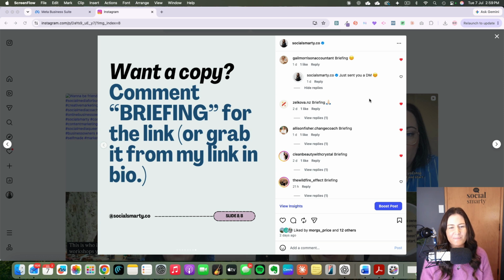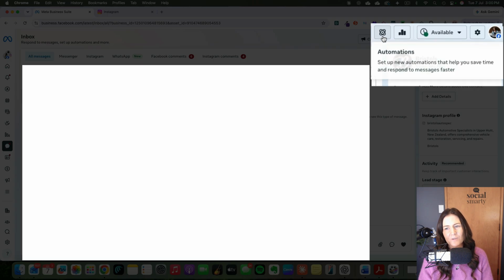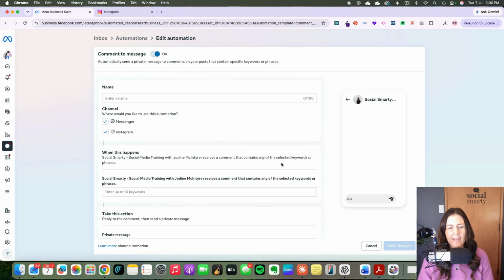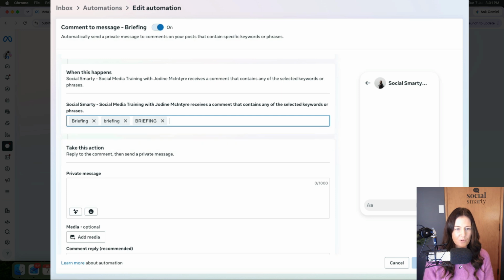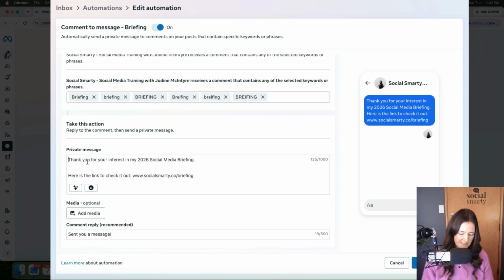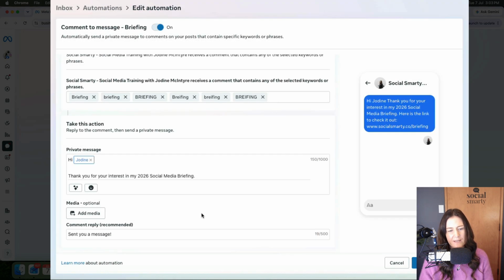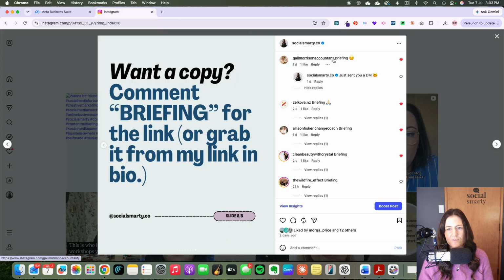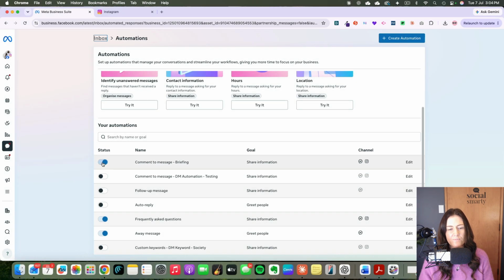How to Automatically Send a Message on Facebook or Instagram When Someone Comments on Your Post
Meta Business Suite now lets you automatically send someone a DM when they comment a keyword on your Instagram post. In this video, I’ll show you exactly where to find Meta's free Comment-to-DM automation feature as an alternative to ManyChat!

This tutorial shows you step-by-step how to set up Instagram and Facebook comment triggers that automatically send direct messages to your followers - without paying for expensive third-party tools.

Meta's built-in automation is a powerful, free way to automate your Facebook and Instagram engagement and drive traffic to your offers.

Chapters:
0:00 - Intro: What is Comment-to-DM automation?
0:28 - Meta Business Suite setup
0:45 - Finding the Automation feature
1:04 - Comment to Message vs Custom Keywords
1:35 - Setting up your first automation
1:50 - Adding keywords (including variations)
2:14 - Crafting your DM template
2:47 - Personalising with first names
3:12 - Adding media to messages
3:34 - Comment replies explained
4:24 - Saving and activating your automation
4:52 - How to toggle automations on/off
5:08 - Outro